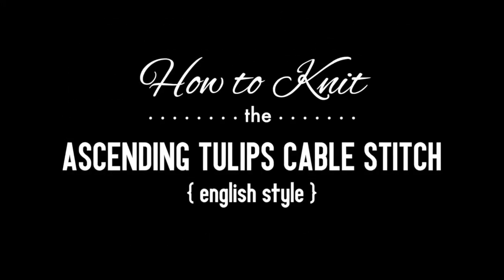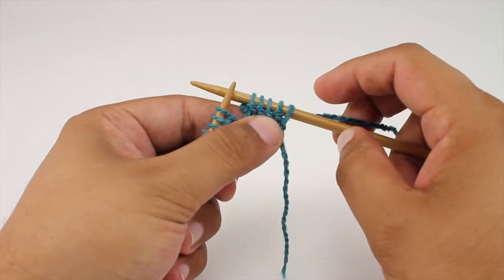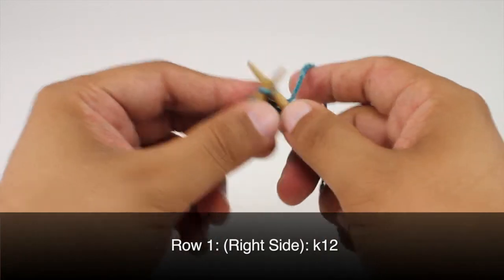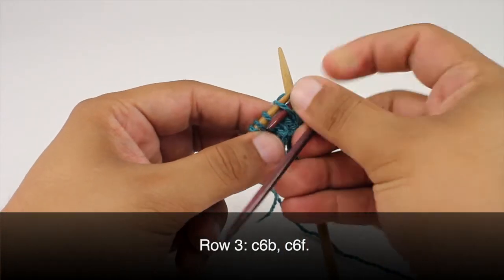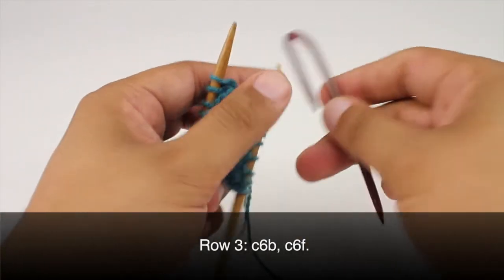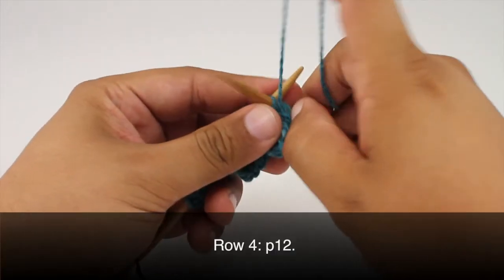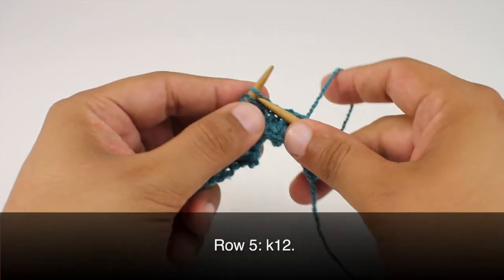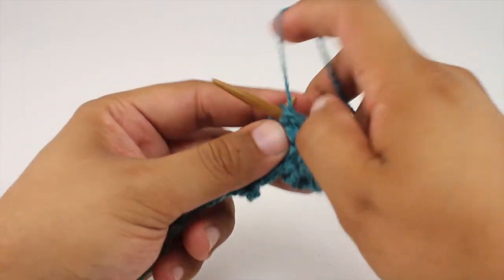How to Knit the Ascending Tulips Cable Stitch | Knitting Stitch Pattern | English Style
This video knitting tutorial will help you learn how to knit the ascending tulips stitch. The ascending tulips stitch creates a dense but delicate pattern with lots of texture. The ascending tulips stitch would be great for sweaters, scarves, and baby blankets!

For more items like the cable needle used in this tutorial,

Skill: Easy